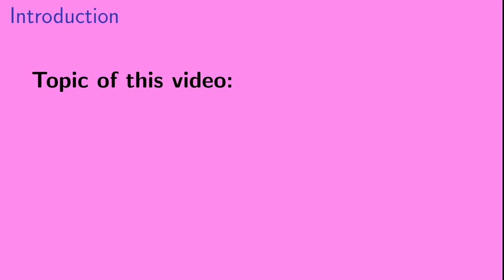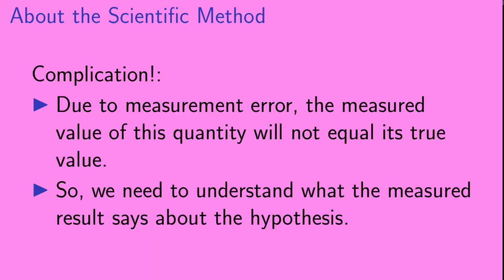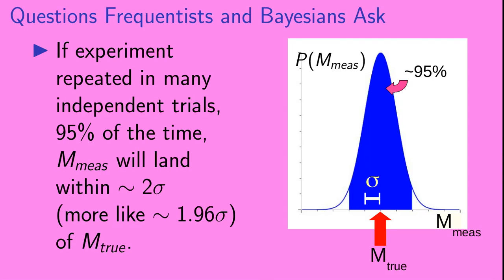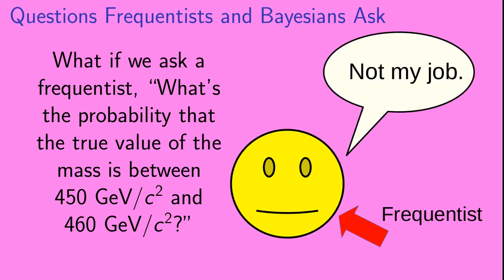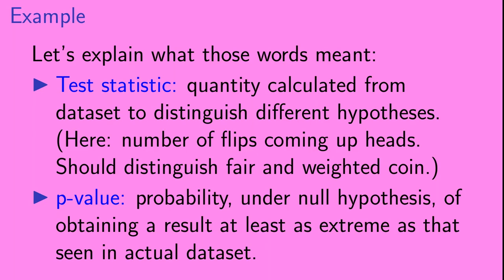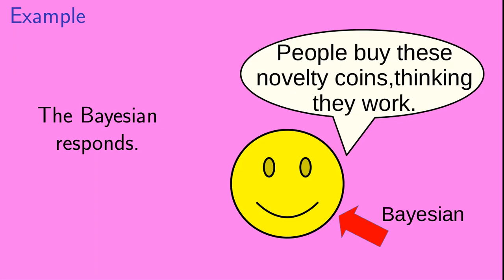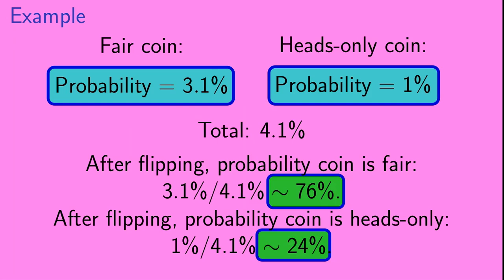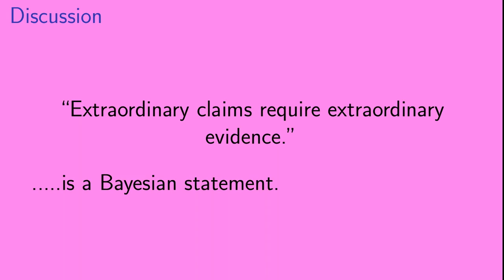Frequentists vs. Bayesians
In this video, we look at the frequentist and Bayesian methods for presenting scientific results.  The difference between these methods is a source of confusion for scientists and the general public alike.  Often, scientific results are presented using frequentist methods, but are incorrectly interpreted as Bayesian statements.

Here, we discuss what information each of these methods attempts to communicate.